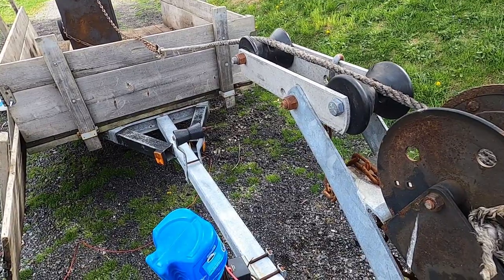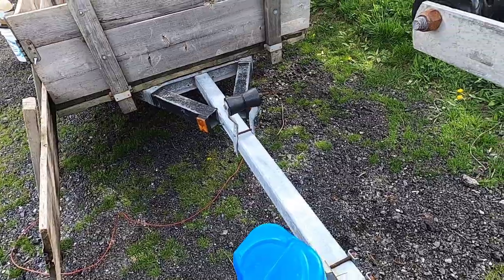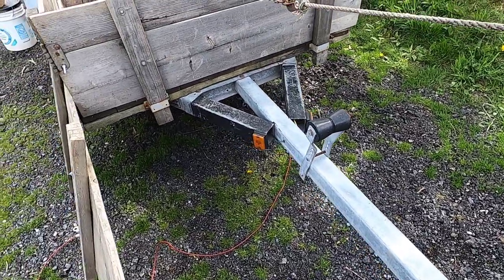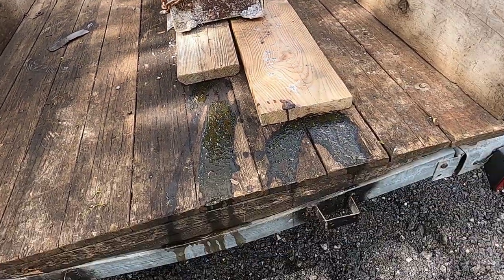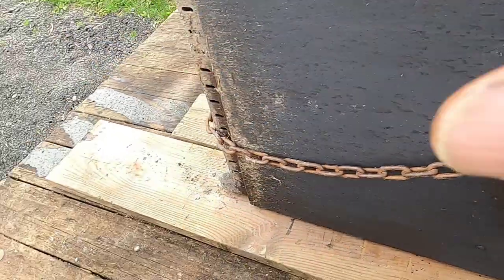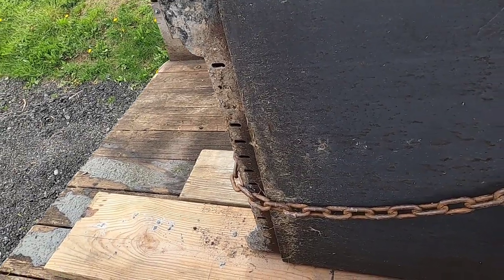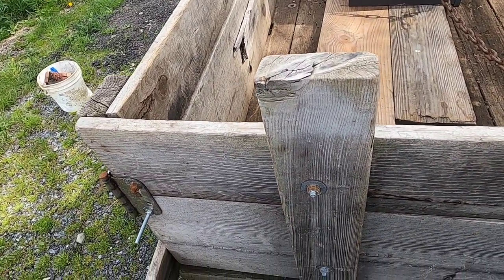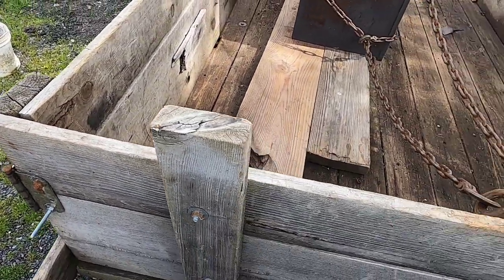BOAT TRAILER CONVERSION TIP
This is just a quick tip for anybody that is converting a boat trailer to an utility trailer. I will show you why you may want to keep the boat winch connected.

4-Way Flat to 7-Way Round
Submersible Trailer Light
Wheel Bearing Protector
Stainless Steel Tie Down
BoatBuckle Tie-Down
20' x 2" Winch Strap
2-Ton Power Puller

Save time on YouTube so that you can put that time towards creating more content or spending it with your family and friends, by using  TubeBuddy. So, what is TubeBuddy?